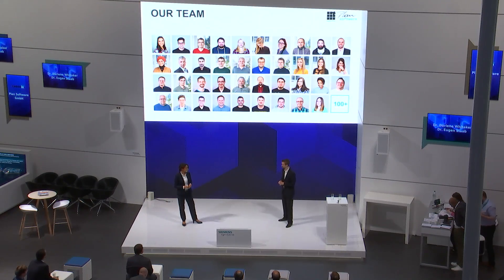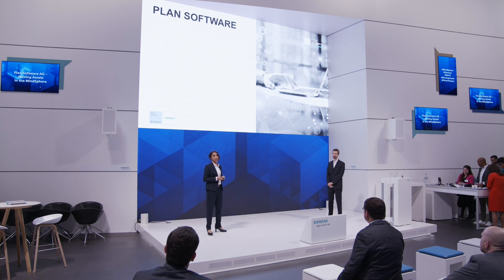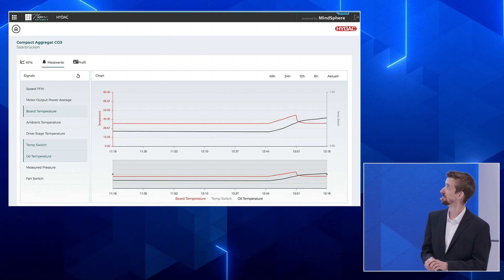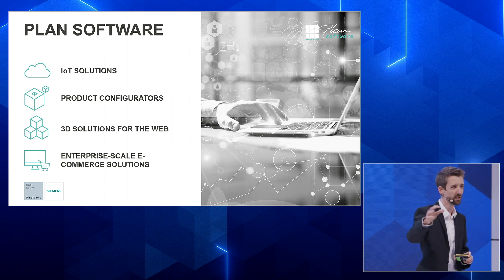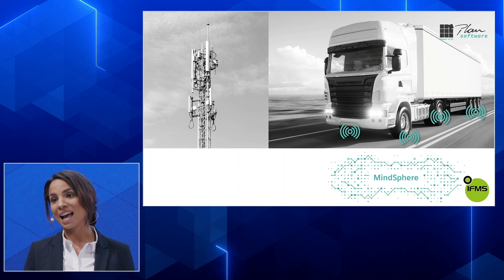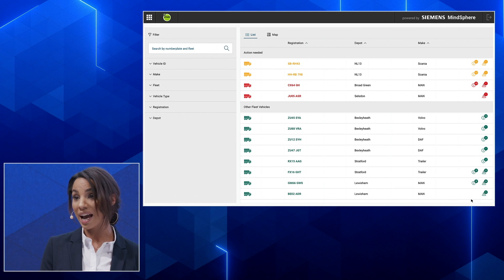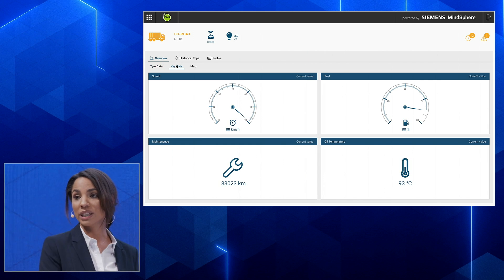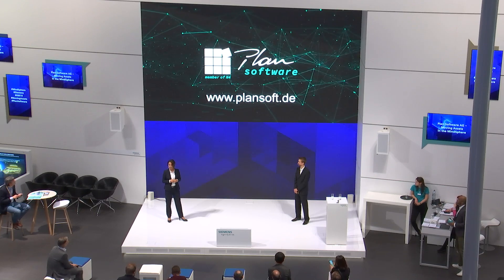Plan Software GmbH - Moving Assets in the MindSphere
Plan Software GmbH presents an IoT application for the MindSphere that monitors a large number of moving assets.
Users benefit from a live-view on the current status of the assets and can maintain them without being on-site. The system applies predictive maintenance to better schedule repair works and to detect imminent asset failures. Dr. Darlene Whitaker, Business Analyst at Plan Software GmbH and Development Manager Dr. Eugen Staab present this interesting topic.